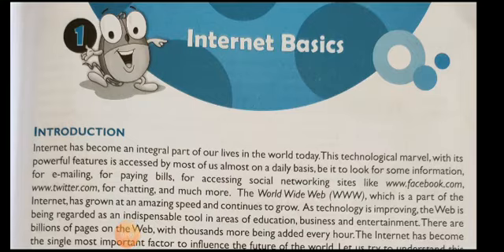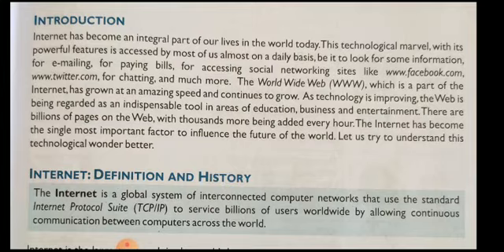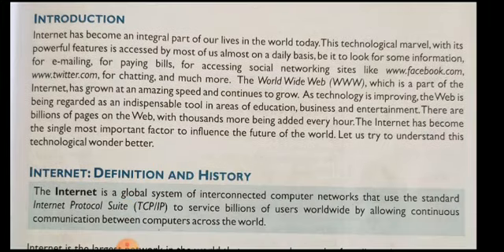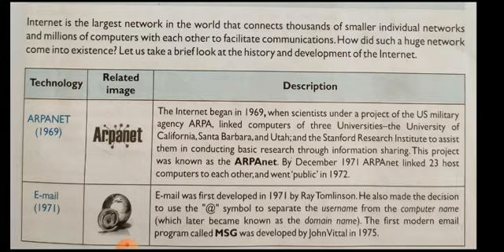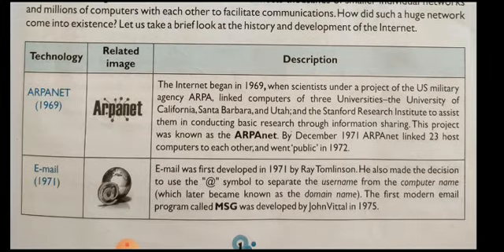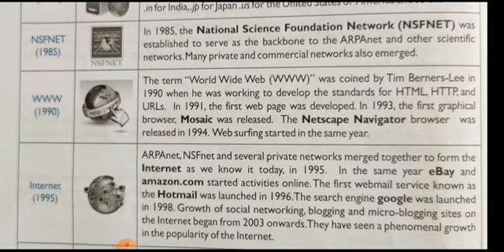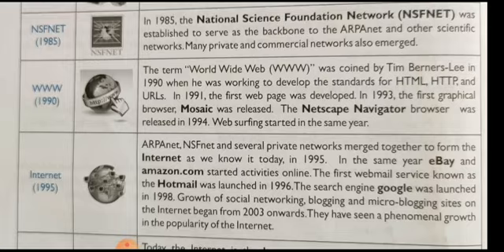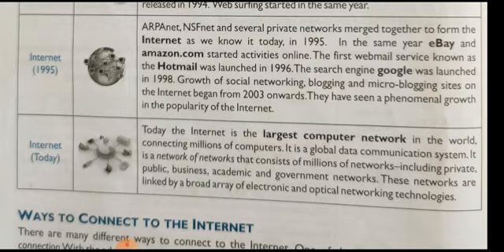14 May 2020